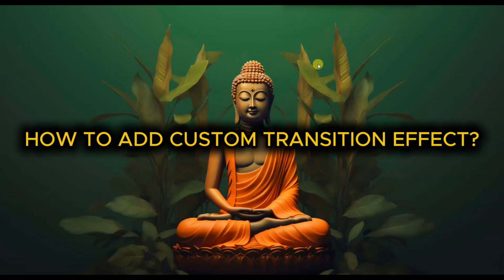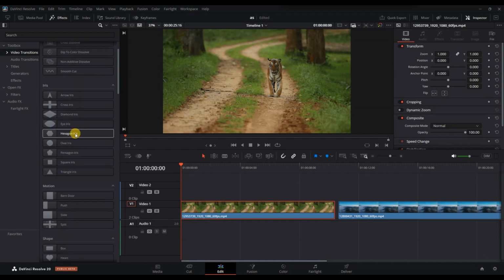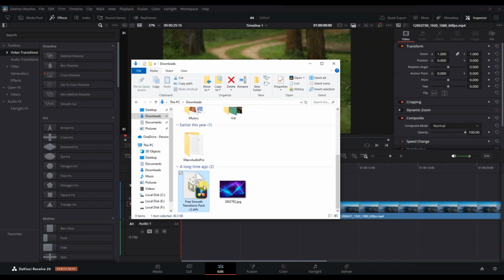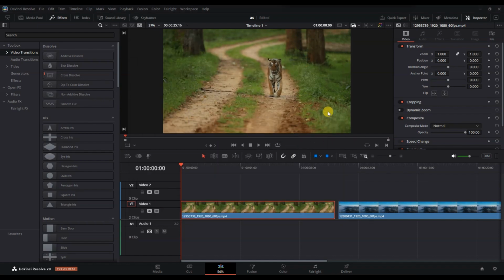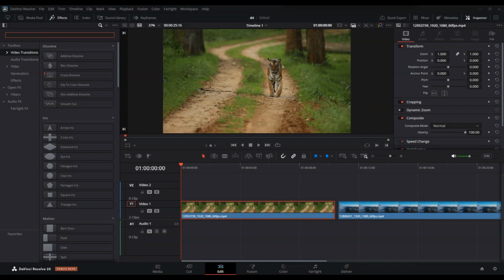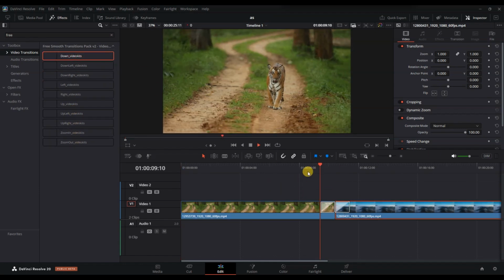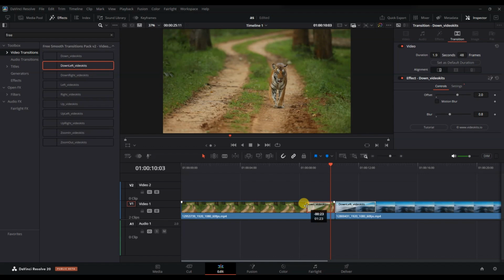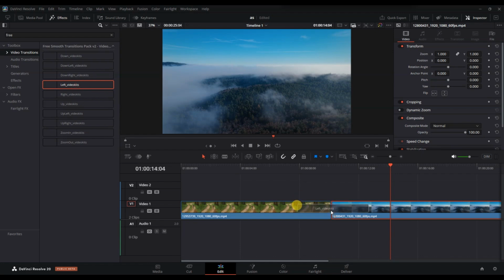How to Add Custom Transition Effect in DaVinci Resolve 2025?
Want to take your video editing to the next level? In this step-by-step tutorial, you’ll learn how to add a custom transition effect in DaVinci Resolve quickly and easily. Whether you're a beginner or experienced editor, this guide will show you how to install .drfx transition files, import custom transitions, and apply them smoothly between clips in your timeline. We'll also cover how to adjust transition settings using the Inspector panel for better control and polished results.

This tutorial is perfect for anyone looking to customize video transitions, enhance editing workflows, or install downloaded DaVinci Resolve transitions. From importing presets to dragging transitions between clips, we’ve made the process simple and effective.